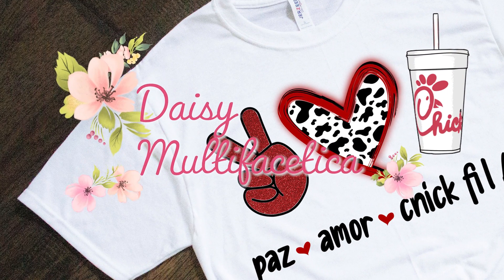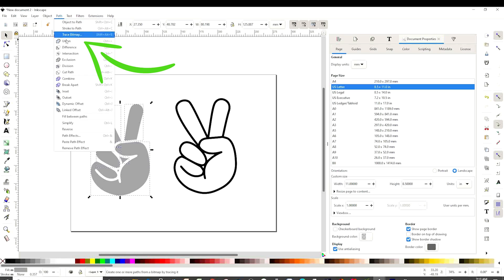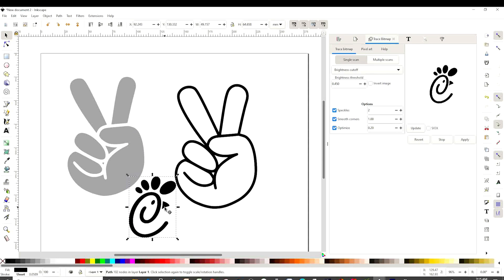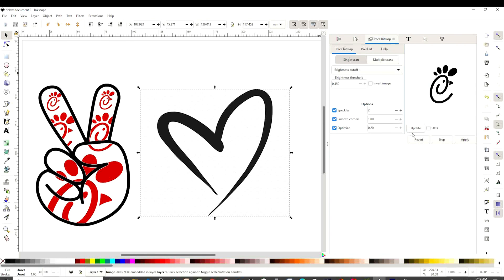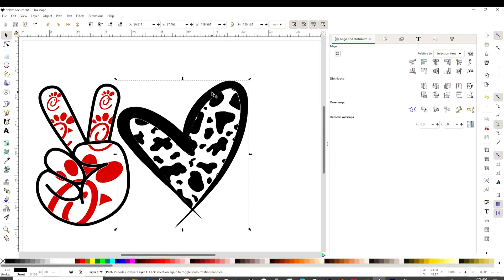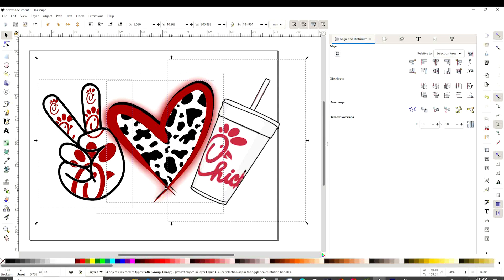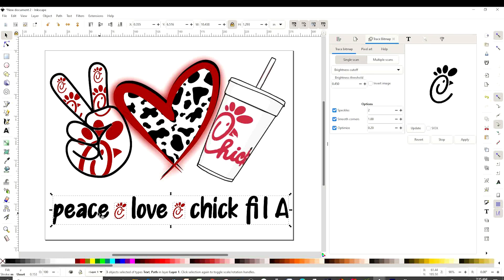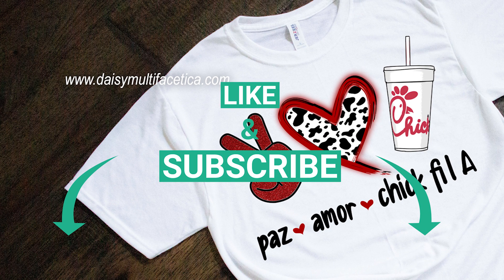Sublimation Designs on Inkscape: How to Create Your Own T-Shirt Designs in Inkscape for BEGINNERS.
Do you want to learn HOW to MAKE your own T-shirt DESIGNS for SUBLIMATION? 👕 EXTRA INCOME!!!🤑

Sublimation Designs in Inkscape: You can make these designs either to personalize your items and make them unique or to sell your own designs on Etsy for EXTRA INCOME.

00:00 DIY Sublimation Designs with Inkscape
00:25 Downloading the FREE PROGRAM Inkscape
01:14 Starting with the PNG sublimation design using Inkscape
02:53 Adding pattern to pictures
07:35 Modifying the picture
11:20 Adding shadows around the picture
12:28 Adding text
16:21 Saving the design in PNG format.

If after trying, the designs do not come out the way you want to. Here are my FREE Sublimation Designs for you to download